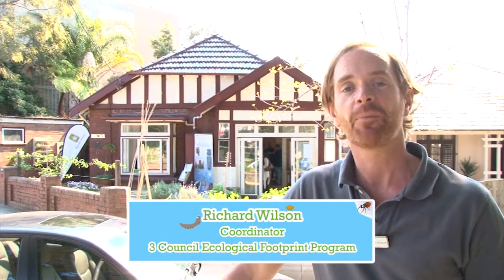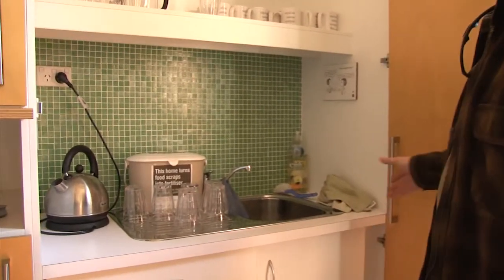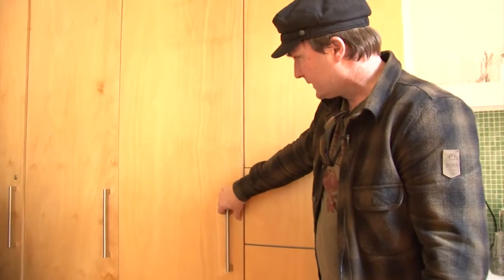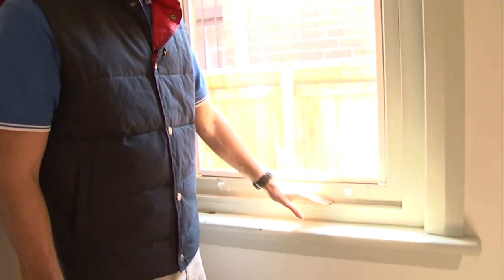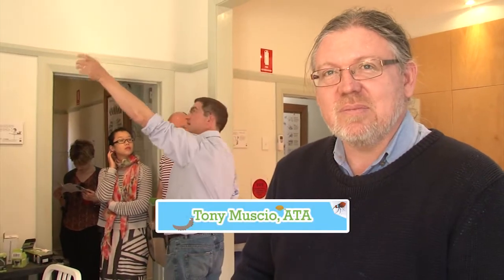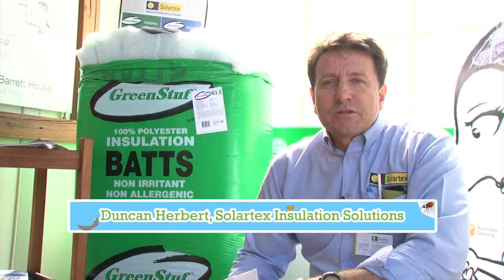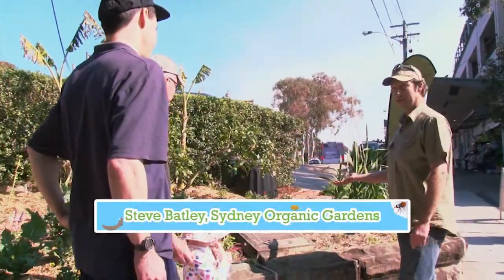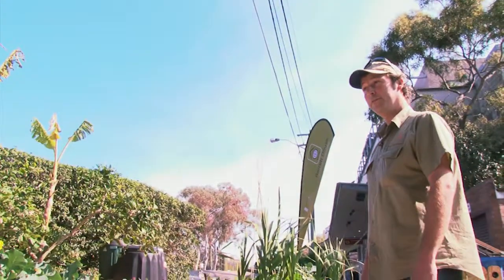Sustainable House Day (with advisor interviews)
Welcome to Sustainable House Day 2012!
Barrett House is a sustainable demonstration project that follows the permaculture design principles both inside and out - often showing two or three different approaches to retrofitting for sustainability to suit every size and shape of house and of course every budget - all to help you make your place a more sustainable and comfortable home to live in!